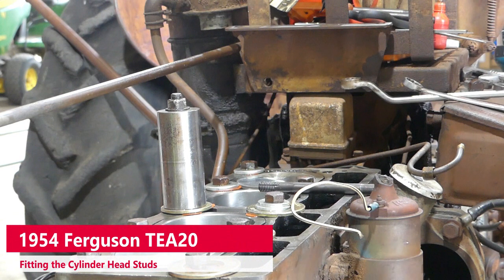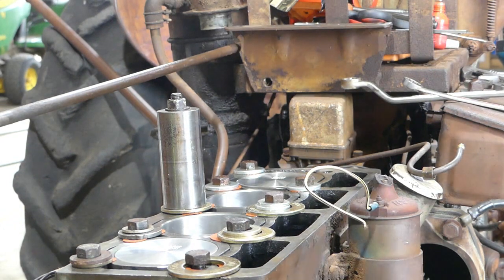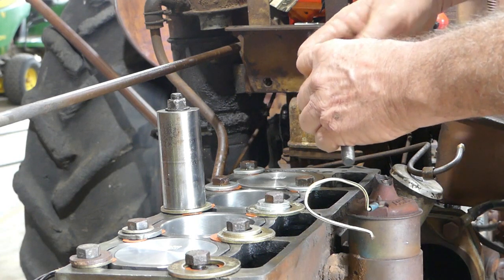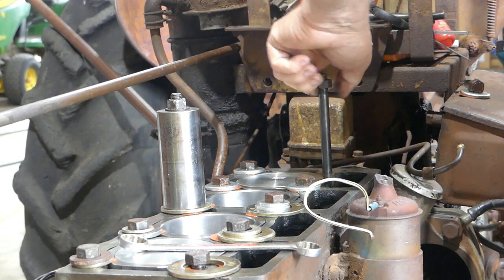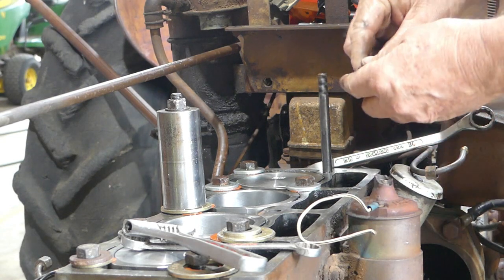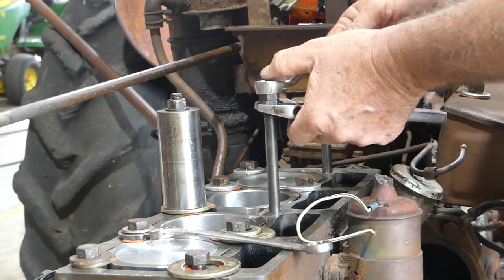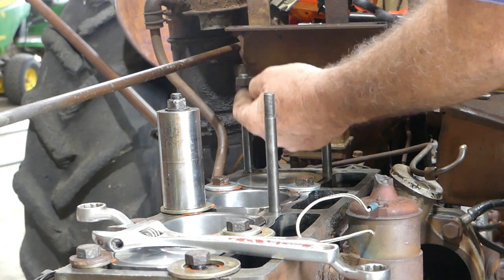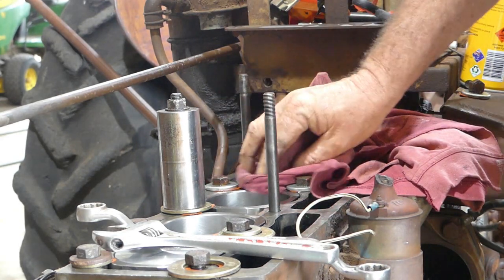Sparex Ferguson TEA20 # 24 Fitting the Head Studs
Part 24 0f the Sparex Ferguson TEA20 is fitting the cylinder head studs before we move on to fitting the cylinder head.
Here is a link to the Kangaroo Stew where I bought it and got it running.

Some of the links I talk of in the introduction are below.